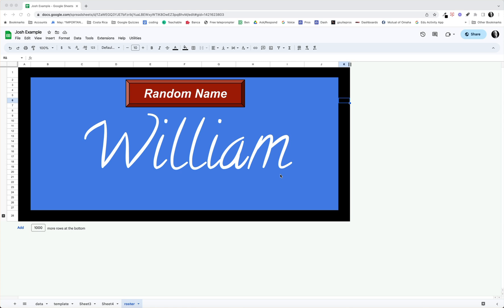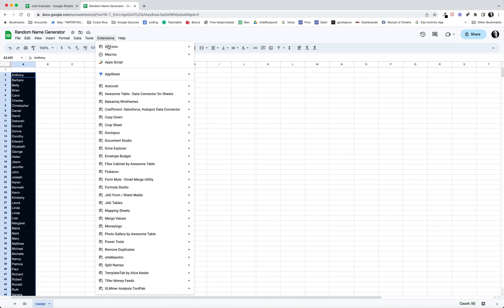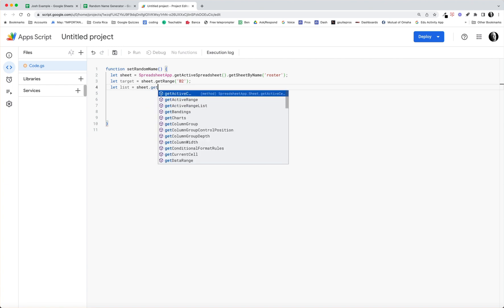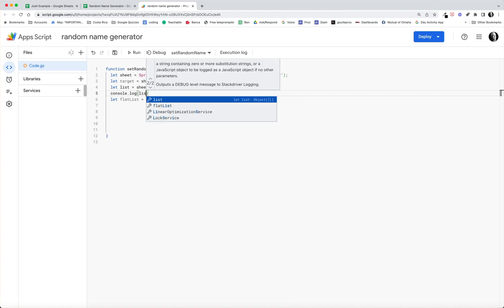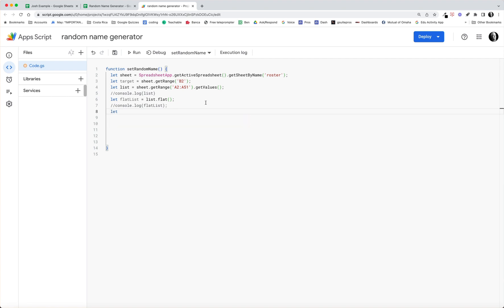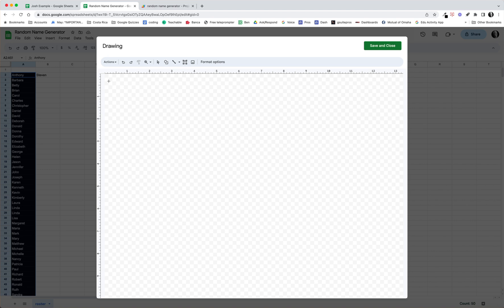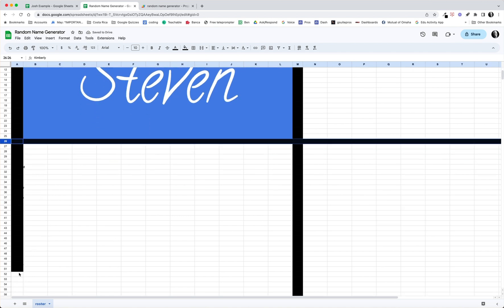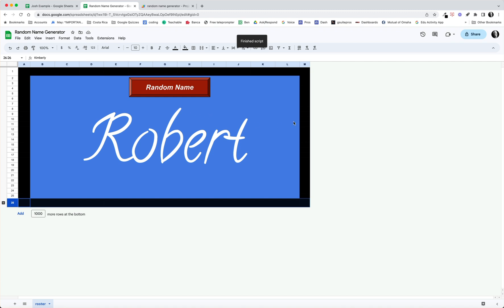Apps Script to create a random name generator to select a random name of your student roster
​@redtailfanschool In this video I am sharing how to write and Apps Script that will generate a random name from your roster of students. Then we format the the roster sheet so it looks nice. You can add this script to any spreadsheet you might use regularly, or as in this case we built a new sheet and set it up on that. I include this google doc with the code to make it easier for you to build your own version.